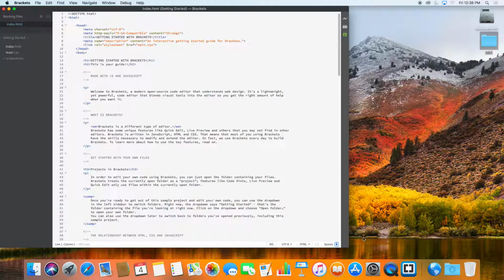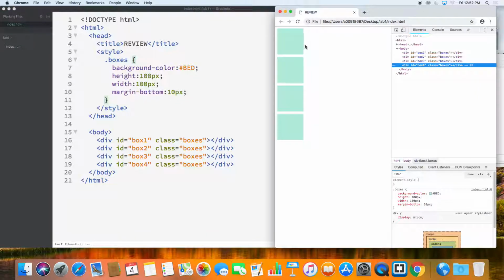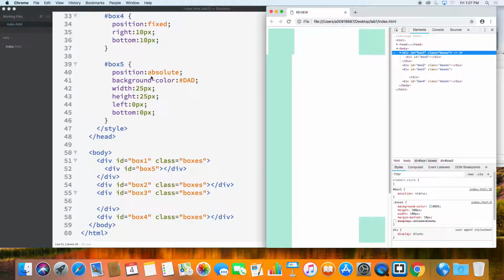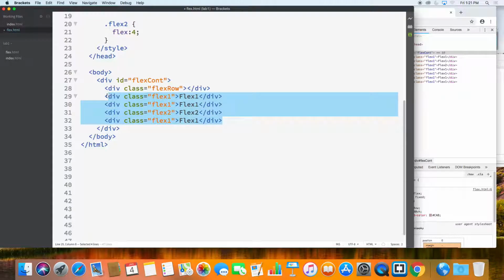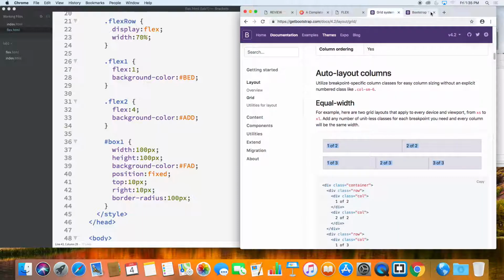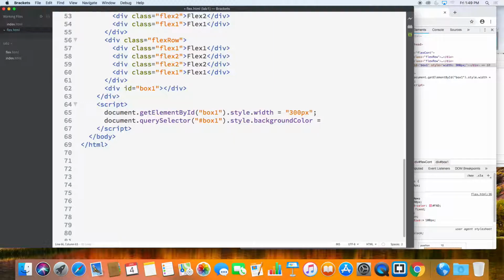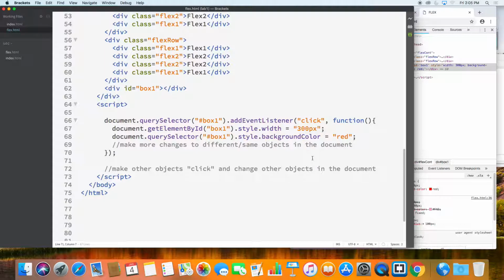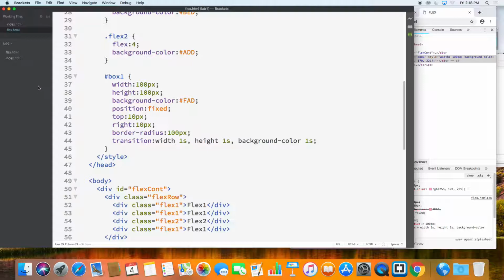2018 - MDIA 2109 Set B Lab 1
Lab 1 - HTML/CSS/JS Review